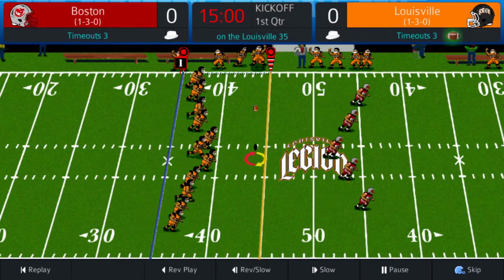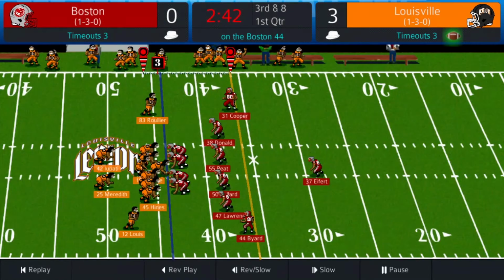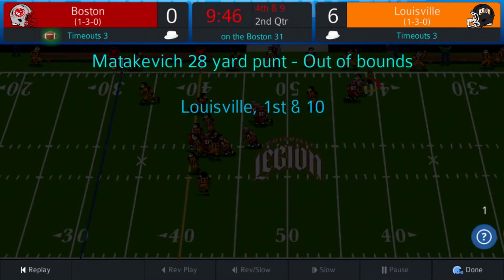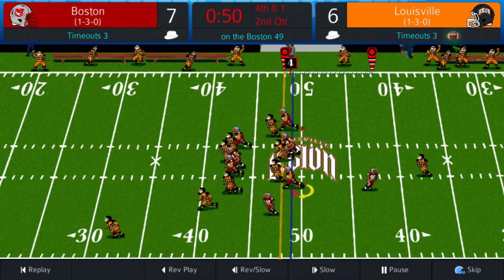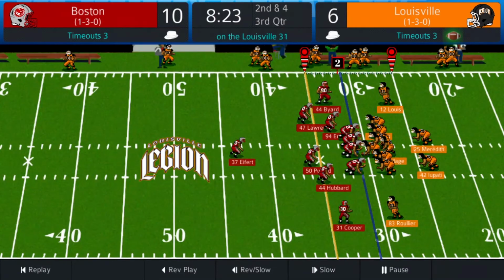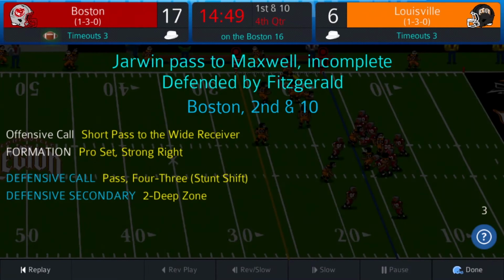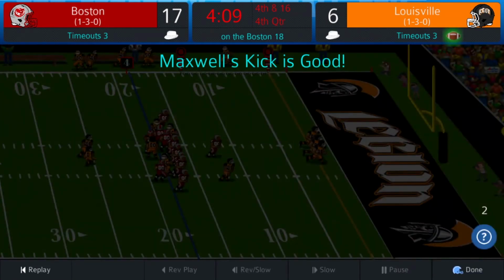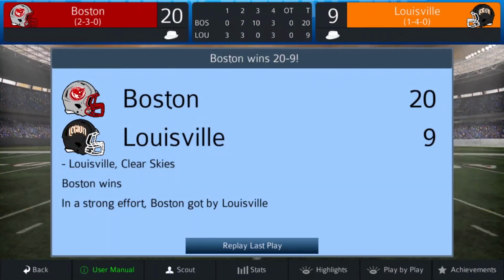Titan Championship Football Week 5 Highlights | Boston Minutemen at Louisville Legion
The Louisville Legion face off against the Boston Minutement in Week 5 of the 2021 TCF season.

You know how it do.